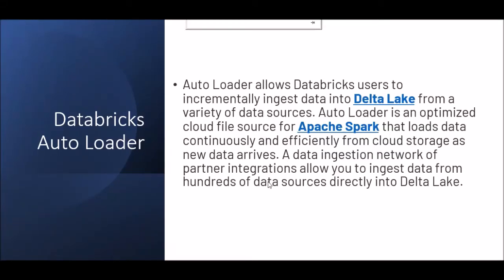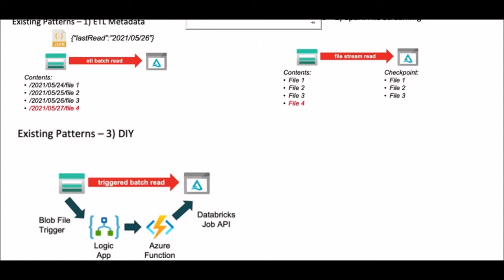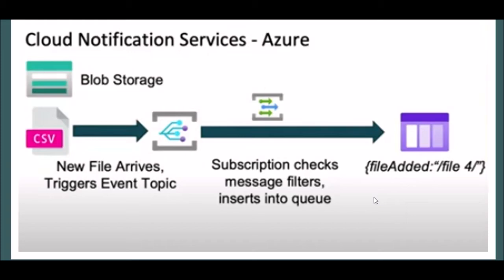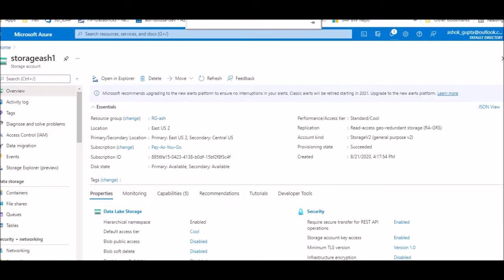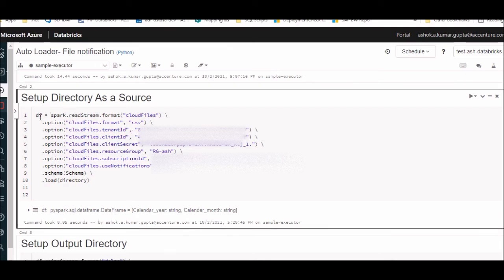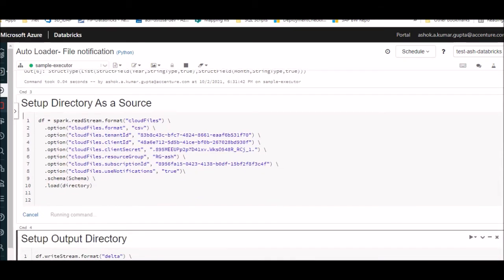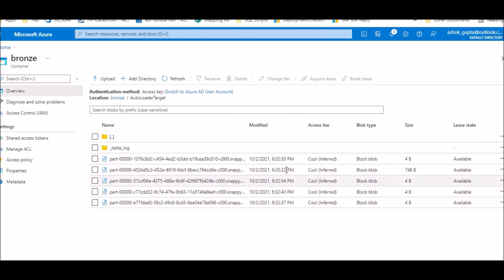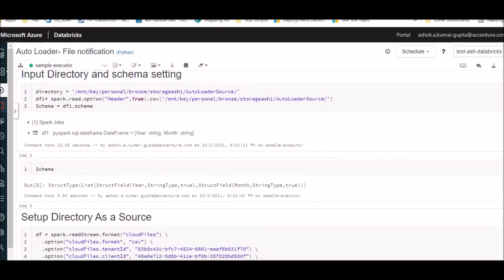🔴 Live Demo | How to Configure Auto Loader in Databricks | LearnITEveryDay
How to configure Auto Loader to ingest cloud Files.